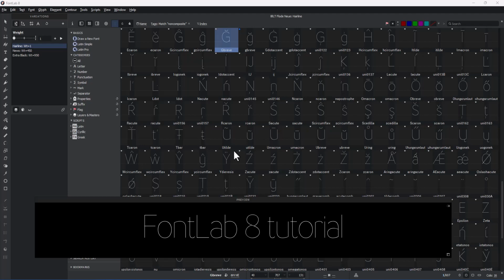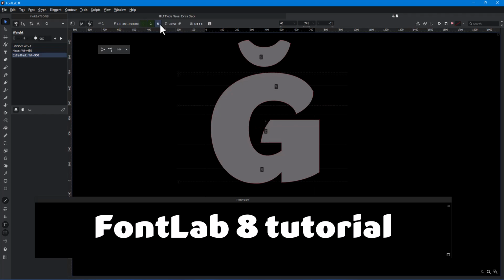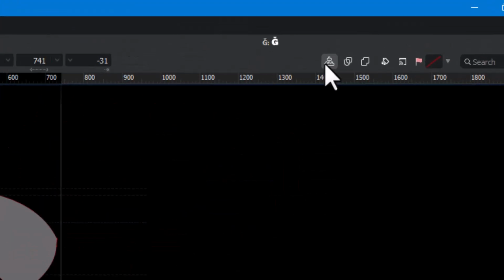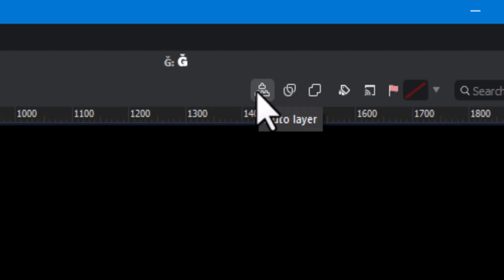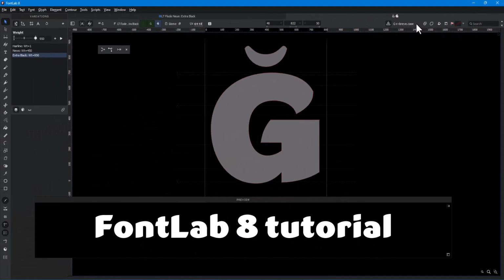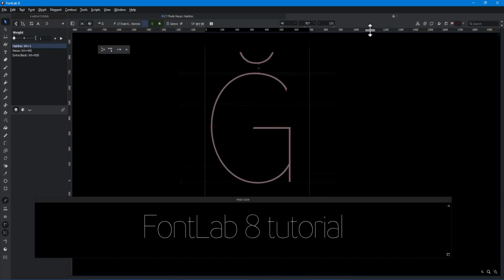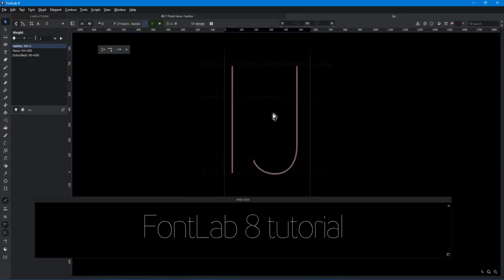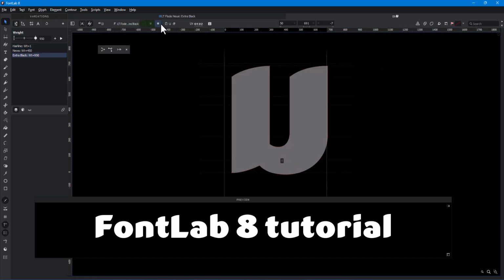LyonsType FontLab 8 Tutorial | Auto Layer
A FontLab 8 tutorial demonstrating on how to make composite widths consistent with the auto layer tool.